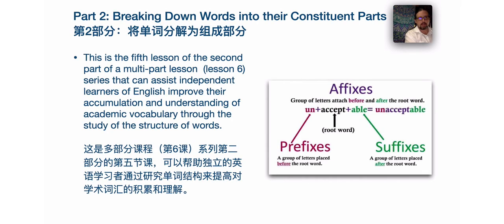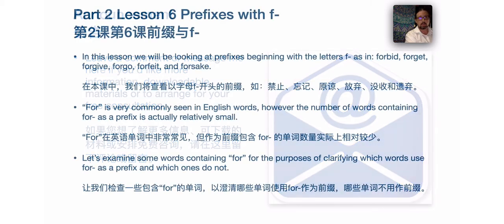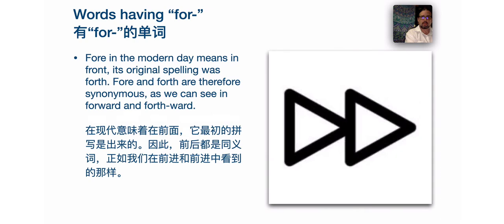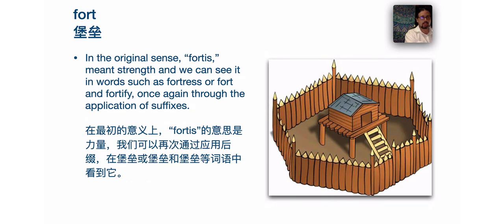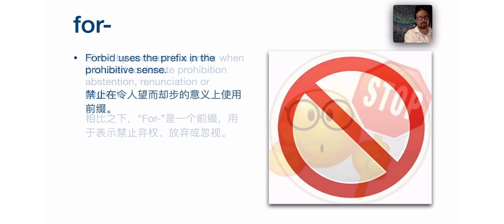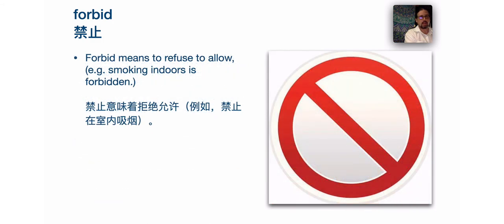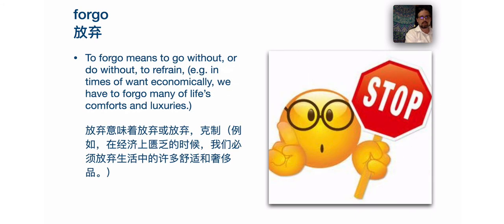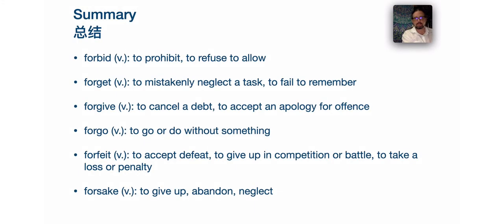Unlocking Academic Vocabulary Lesson 6 For-